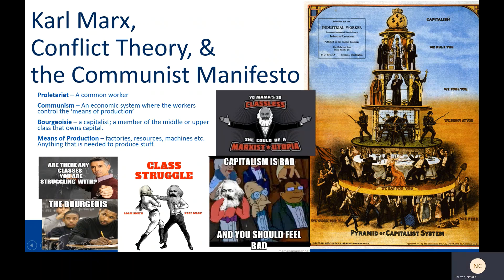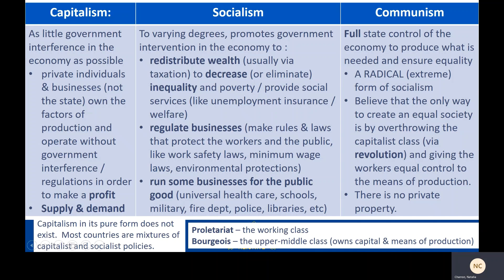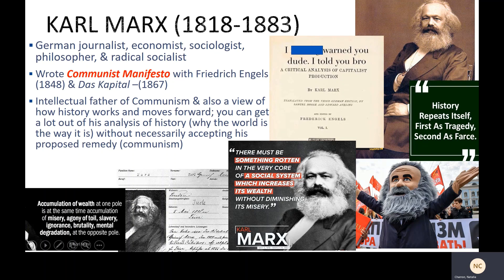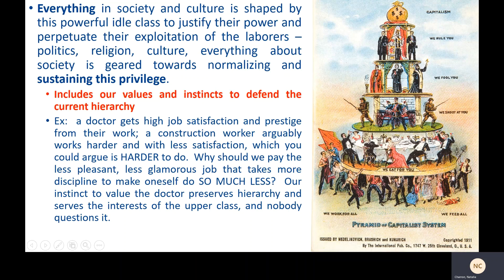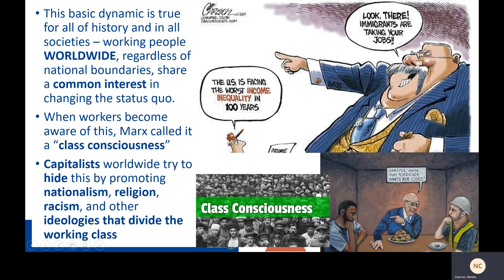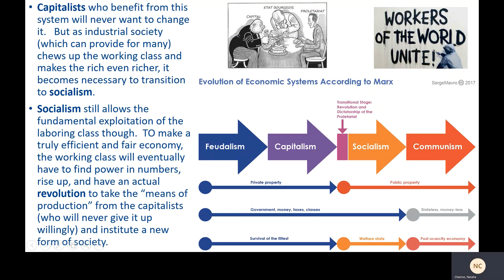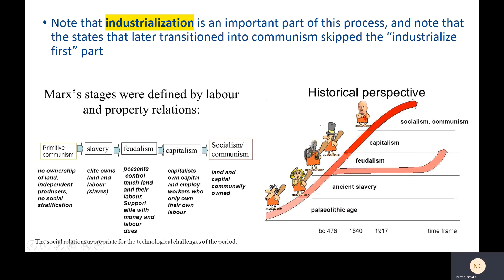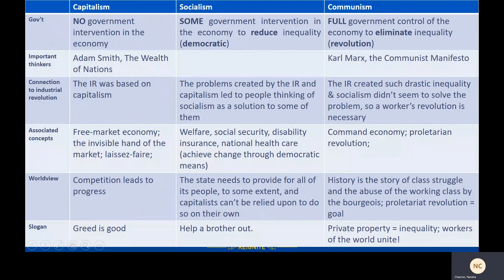World History UNIT 3 Marx, Conflict Theory, & Communism (lesson 3.06)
An overview of Marxism and the philosophy of history underlying the ideology of communism as it emerged in response to the exploitation of the working class as a result of industrial capitalism